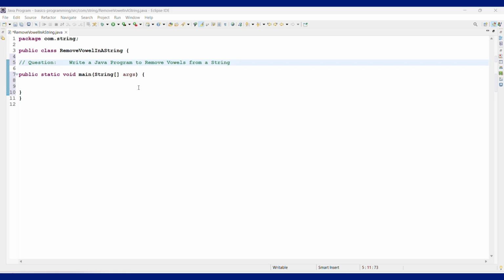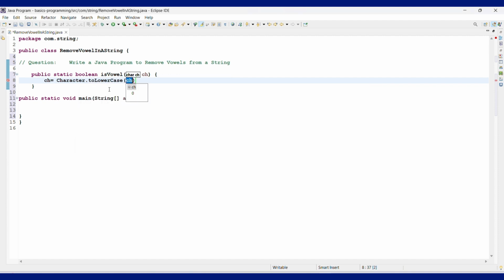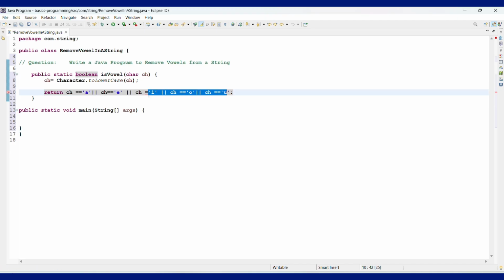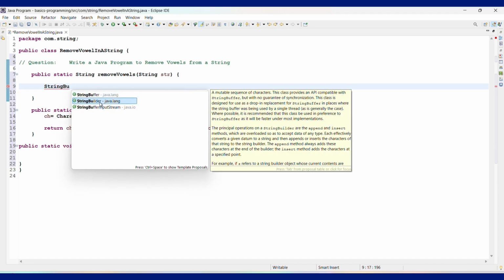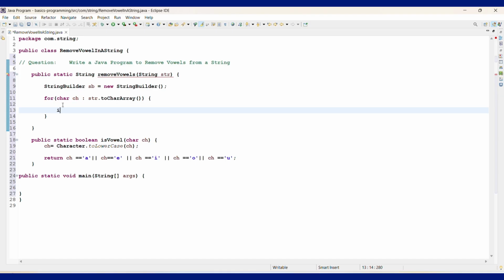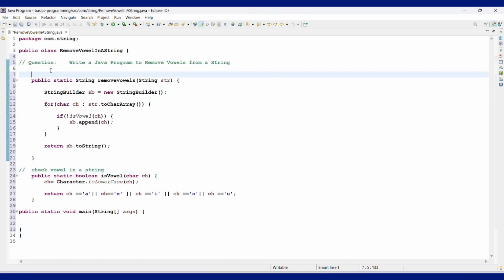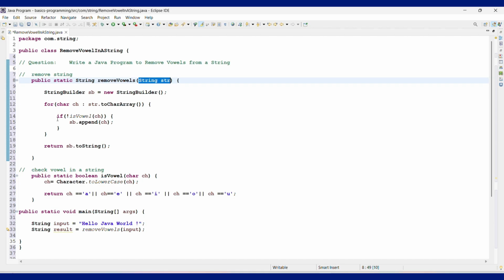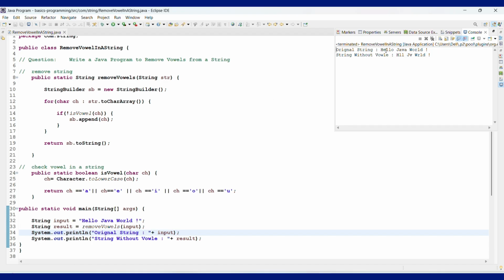Java Program to Remove Vowels from a String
In this video, you will learn how to create a Java program to remove vowels from a string. This is a simple and commonly asked question in coding interviews and Java assignments.
We will go through the logic, step-by-step code explanation, and demonstrate the output.

Removing vowels using loops and conditions

Efficient Java logic without using inbuilt methods

This video is ideal for Java beginners, students preparing for interviews, and anyone looking to strengthen their programming fundamentals.